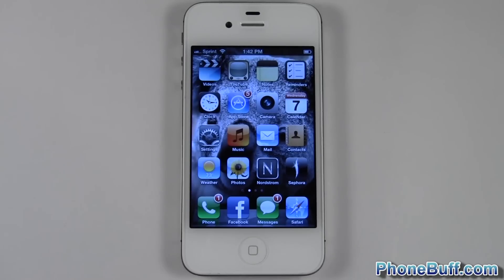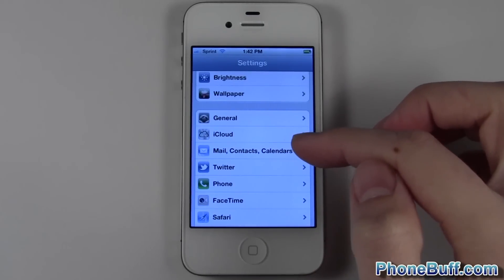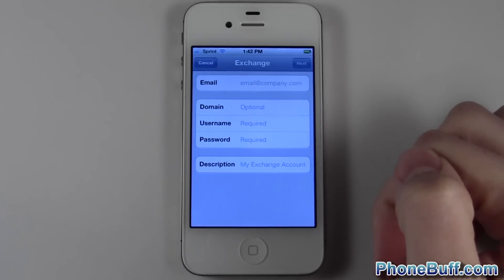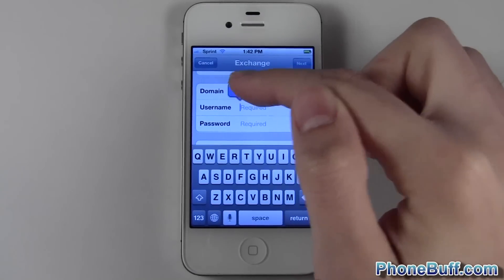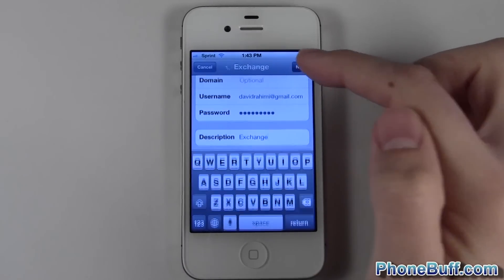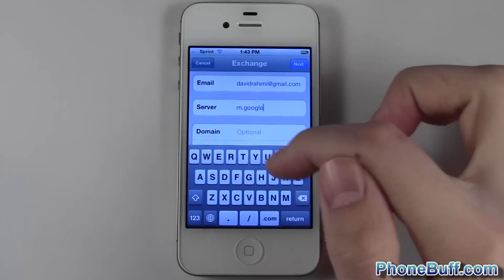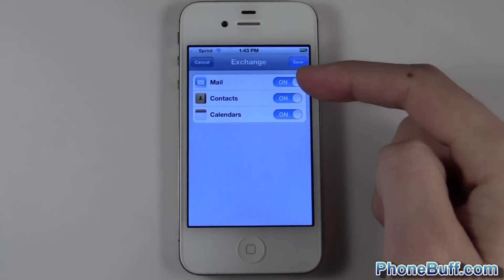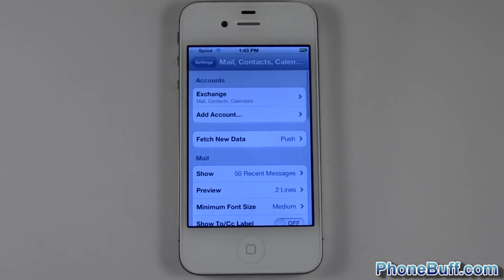How To Sync Google Contacts, Calendar and Mail On The iPhone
Can't import your gmail contacts and calender? No problem. In this video I show you how to sync and download your Google contacts, calendar, and gmail on your iPhone over the air. This also lets you have push e-mail instead of pull when using Gmail on the iPhone, iPad, or iPod touch.

This method allows you to import your contacts from Gmail, alongside your calender events. You'll have the option to turn sync on or off in the settings.

Send Products To:
PhoneBuff
23811 Washington Ave 110-394